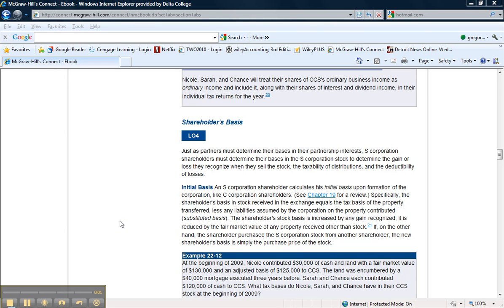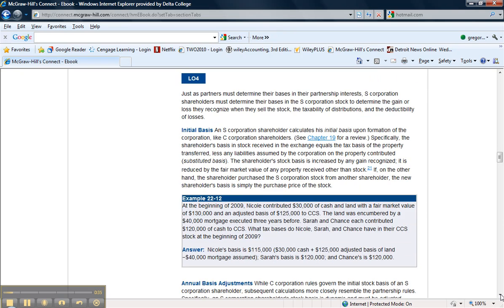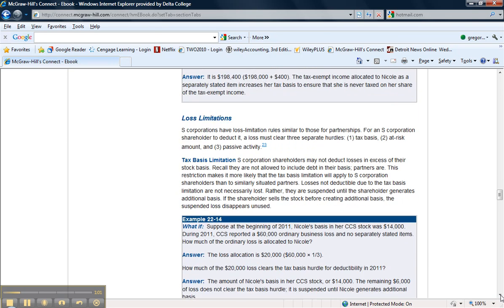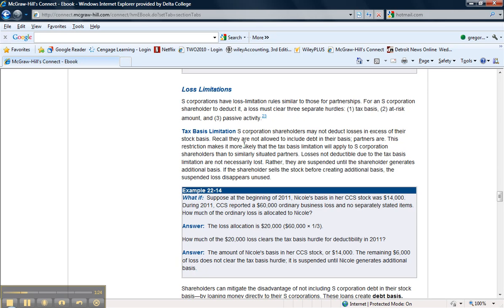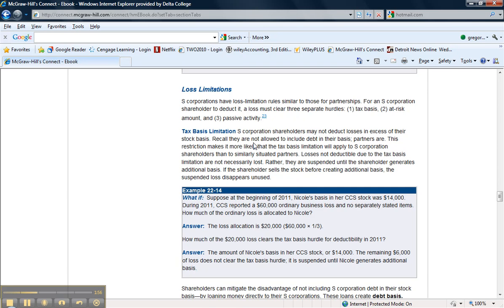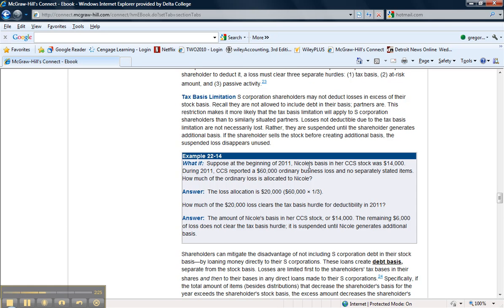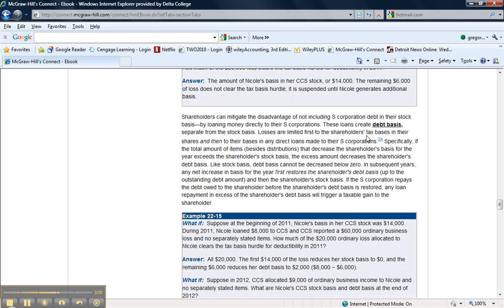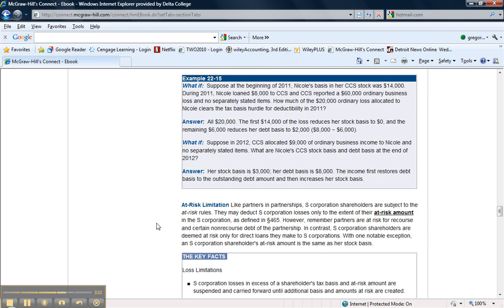ACC215 Ch 22 LO 4